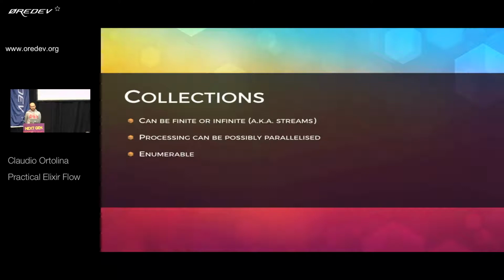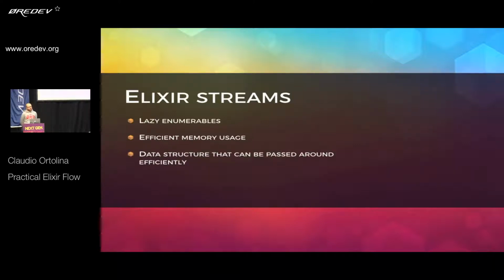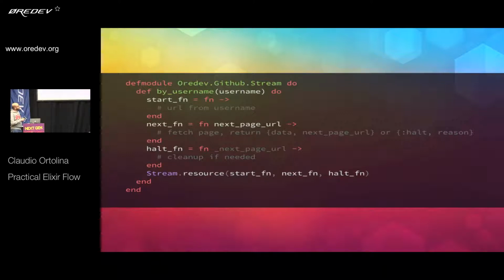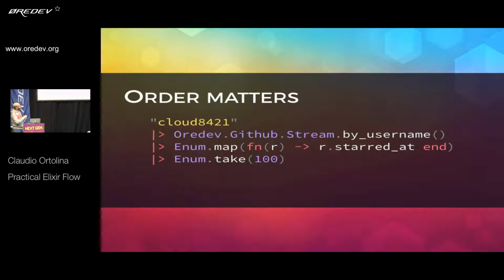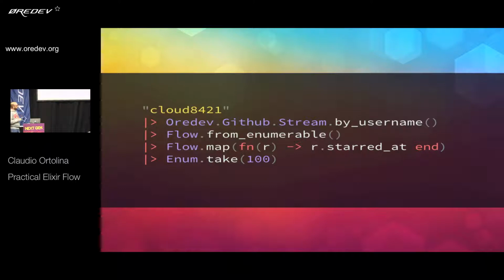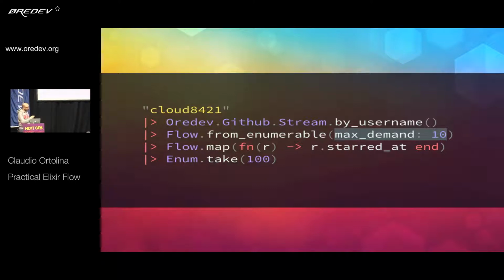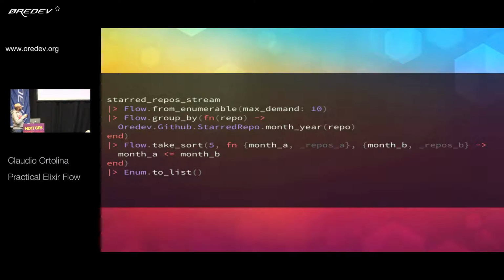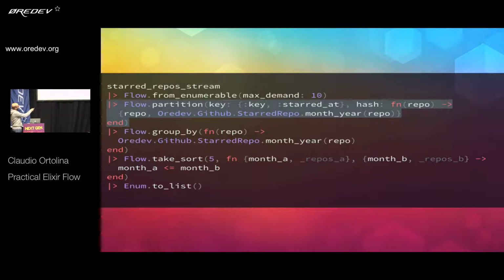Øredev 2017 - Claudio Ortolina - Practical Elixir Flow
In this session we’ll see how to implement a data transformation pipeline with Elixir GenStage and Flow.

We will process a infinite stream of data, performing aggregations over specific metrics.

As we dive deeper, we'll also look at how to recover and manage failures and errors.

Key takeaways
What is Flow and it can be used for stream processing
Error handling and recover